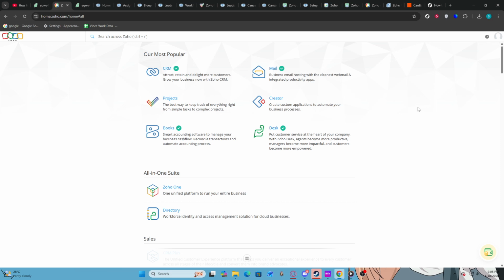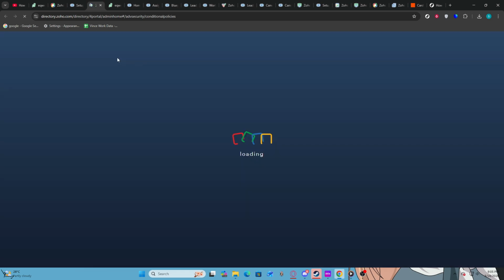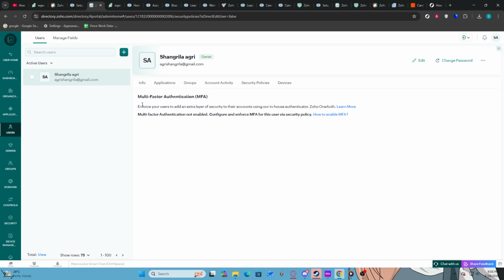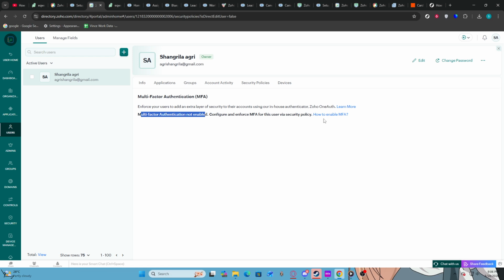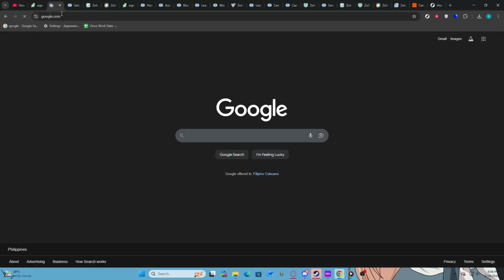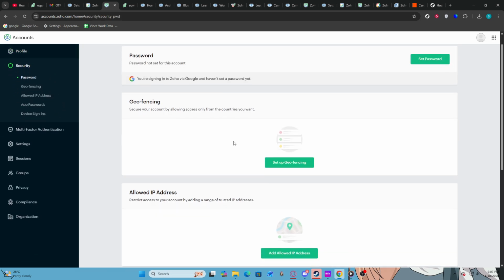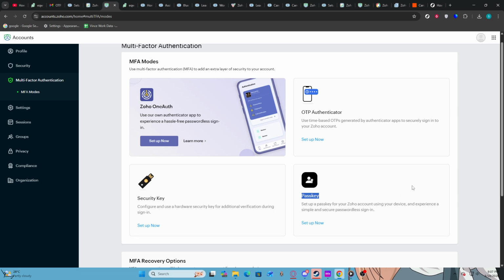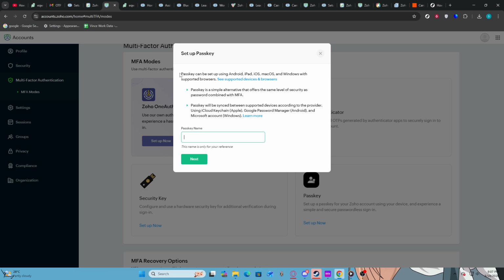How to set up two factor authentication for Zoho CRM[FULL GUIDE]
In today's Video we cover, How to set up two-factor authentication for Zoho CRM